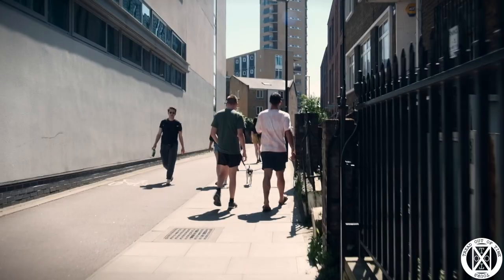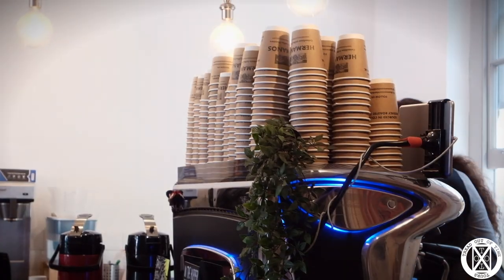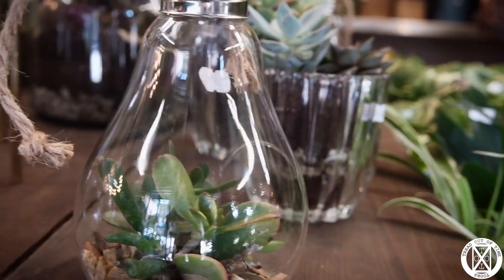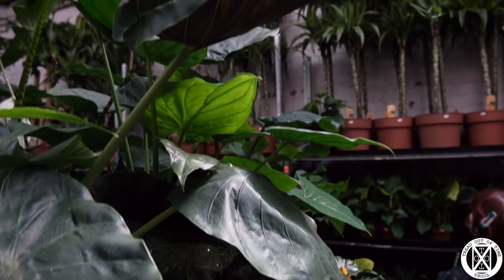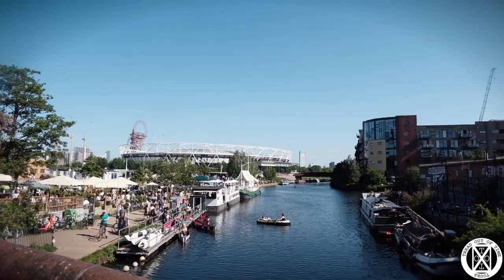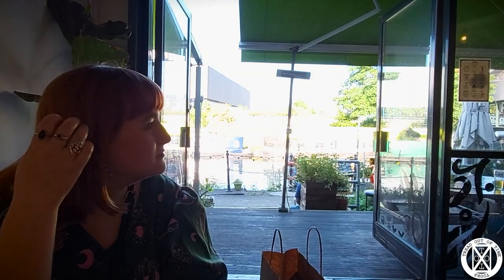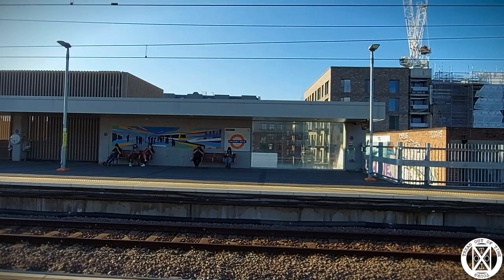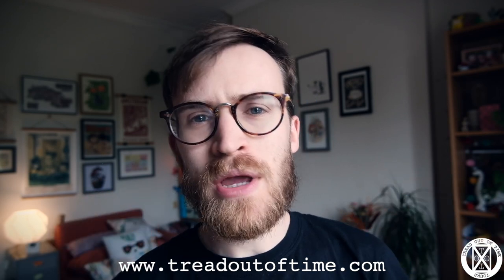Exploring Hackney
A day out exploring Hackney. This is my brief guide to the Hackney area and is one of my favourite London walks. The route takes you though Hackney and London Field's, past Broadway Market, along the Canal, round Victoria Park, through Bow and onto Hackney Wick. I hope you enjoy this East London Walk.

Hi I'm Harry. I run alternative history tours of London. My aim is to bring you all of the things which make London such a wonderful city. The tours focus on social and music history of London and encourage a creative exploration of the city. On the tours you will receive your own instant photo and a postcard as a memory of the experience.